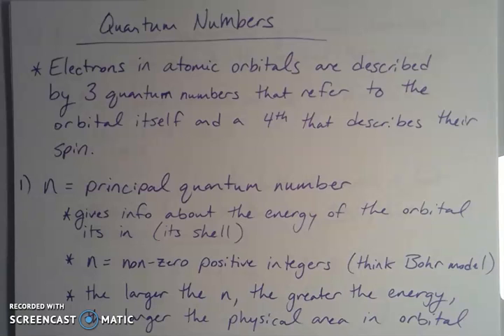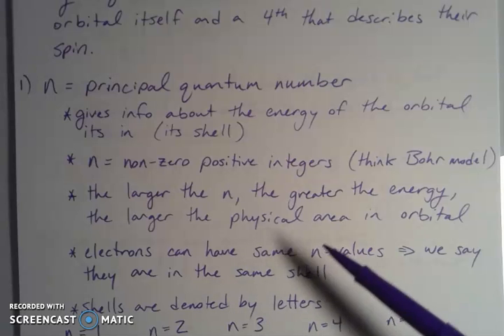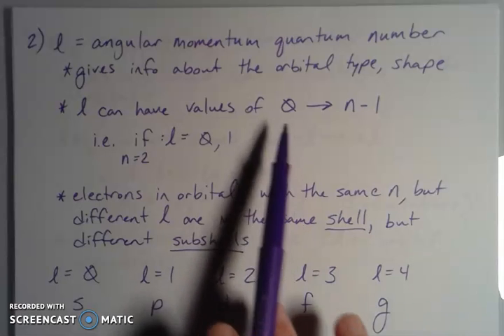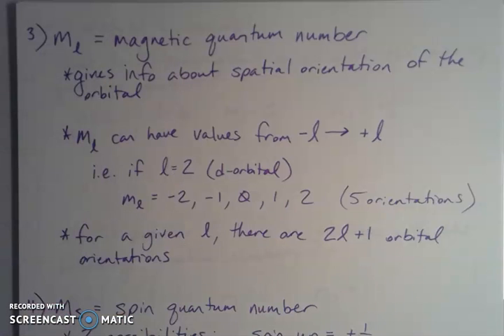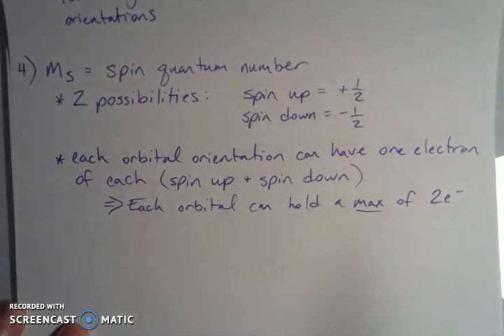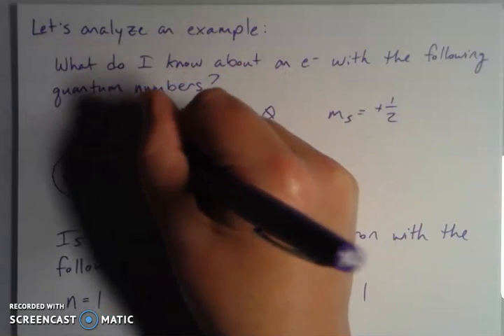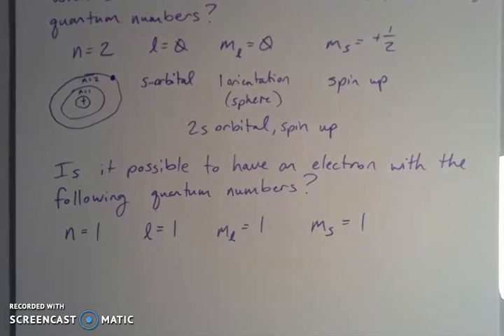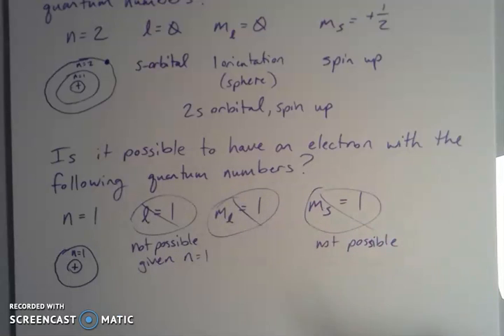Quantum Numbers - Positioning an Electron on an Atom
This video introduces the concept of the four quantum numbers: principal quantum number (n), angular momentum quantum number (l), magnetic quantum number (ml), and spin quantum number (ms).  The parameters for each are discussed, along with how they relate to each other.  Examples of how they are used worked through at the end.  This video is meant to supplement General Chemistry I (CHEM 161) at Big Bend Community College.